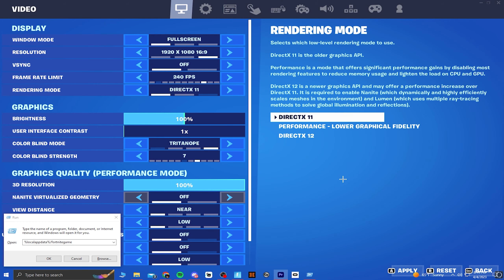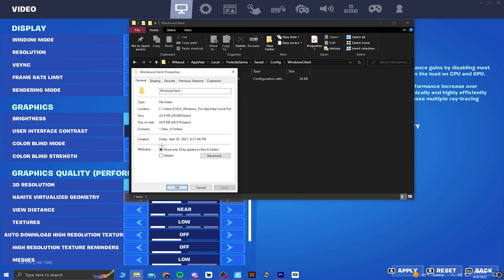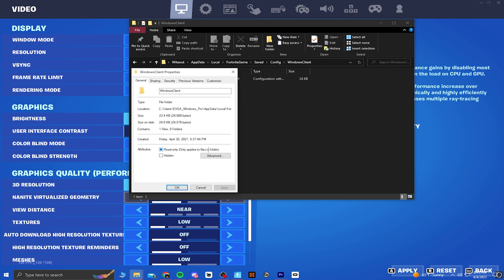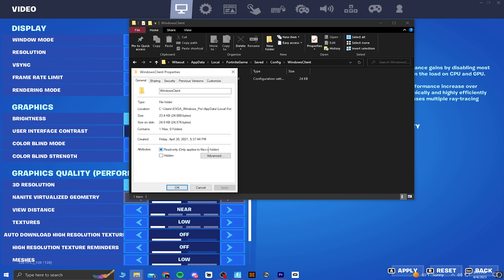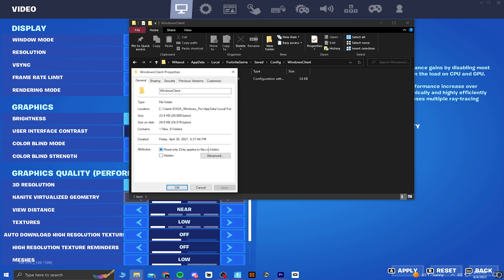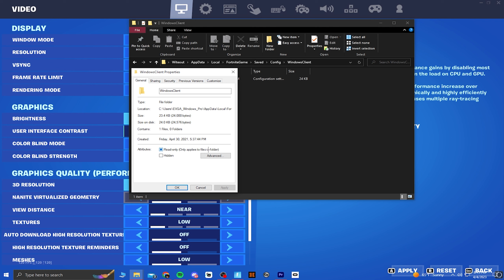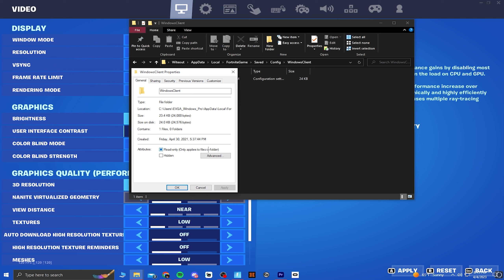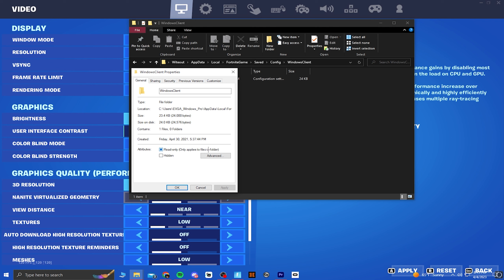How To Fix Fortnite Stuck On DX11,12 & Performance Mode! | Fortnite Rendering Mode Not Changing Fix!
In this video, im gonna be showing you guys how to fix rendering modes not switching in fortnite!

Use Code “Witeout” in the item shop!